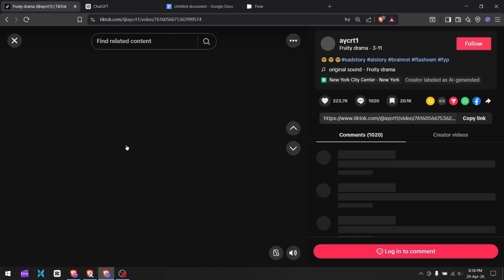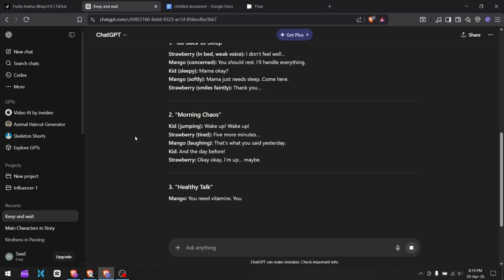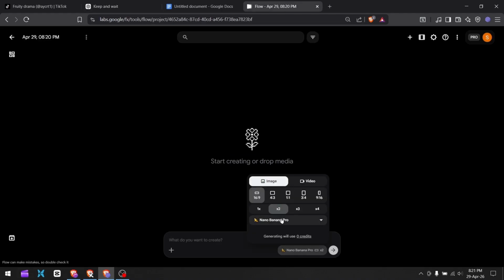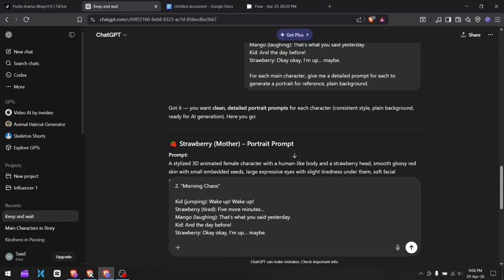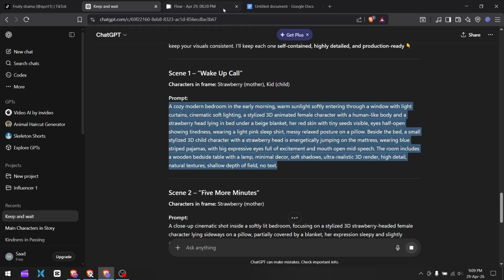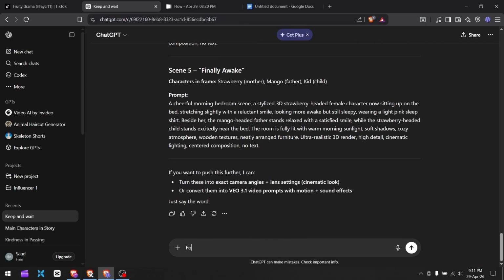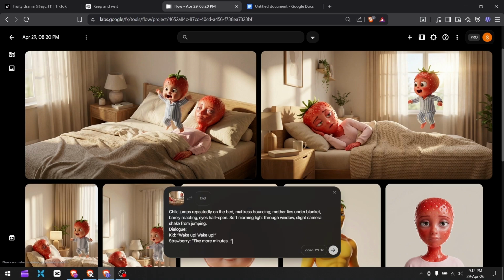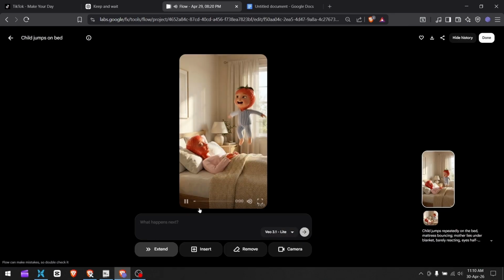Create these Viral Animated Fruits Videos using FREE AI Tools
Learn how you can create Fruits Videos that are going Viral right Now.

AI animation
3D fruit head animation
talking AI characters
viral AI content ideas
best AI niche YouTube
trending AI niche 2026
faceless content ideas
AI shorts niche
3D character animation AI
easy AI videos for beginners